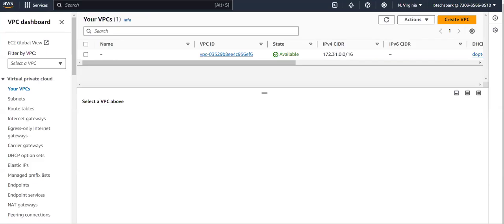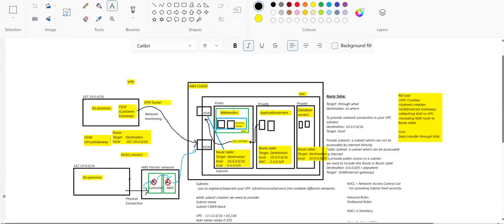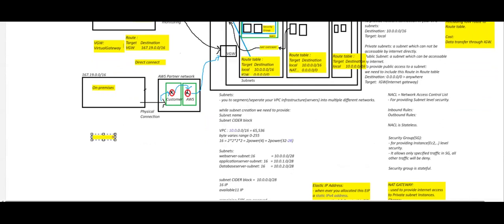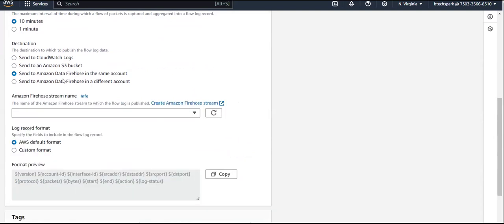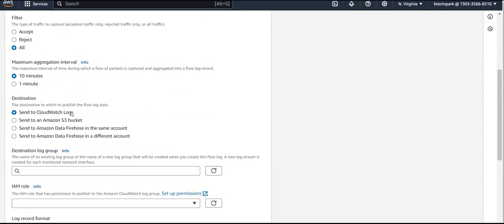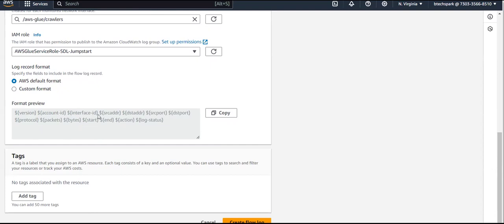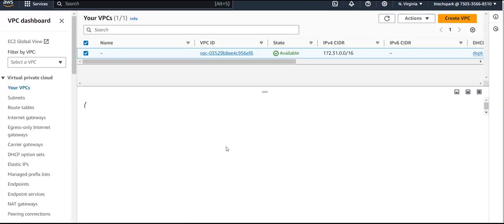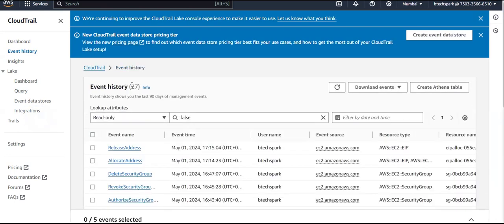AWS VPC flow logs|cloud trail event history|cloudwatch log groups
Title: "Monitoring AWS VPC with Flow Logs, CloudTrail, and CloudWatch | Essential Networking Logs"

Description:
Discover how to effectively monitor and troubleshoot your Amazon Virtual Private Cloud (VPC) with Flow Logs, CloudTrail Event History, and CloudWatch Log Groups. Learn how VPC Flow Logs capture network traffic for analysis, CloudTrail provides a detailed history of API calls and events, and CloudWatch Log Groups centralize log management for enhanced visibility and analysis. Dive into practical demonstrations and configuration examples to master AWS networking monitoring essentials.